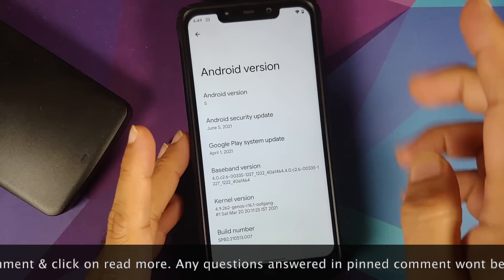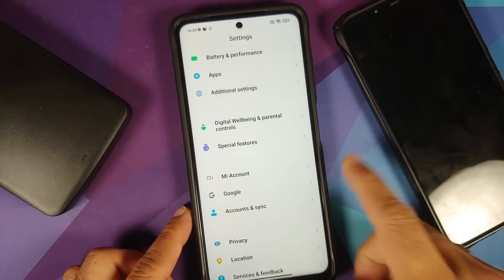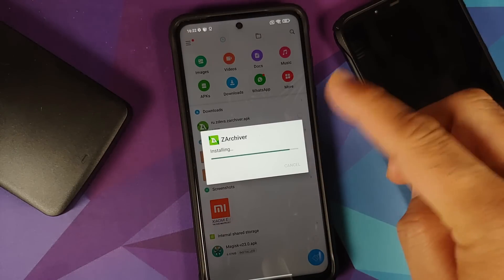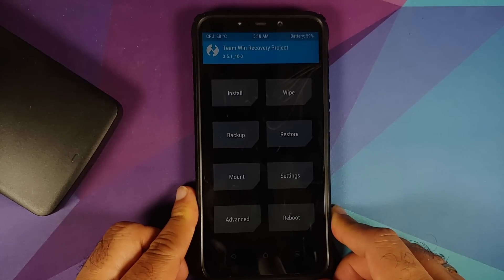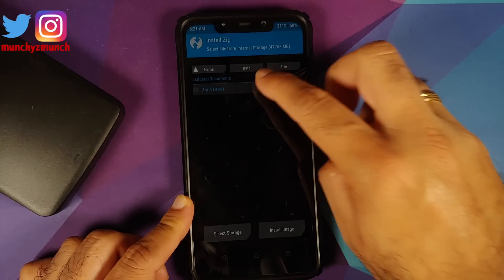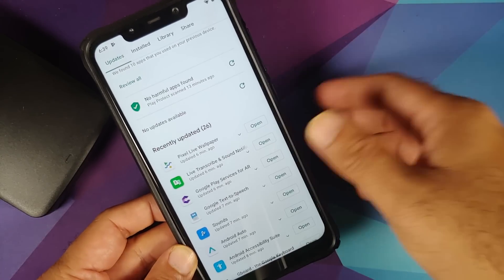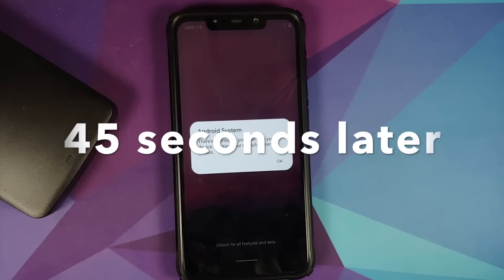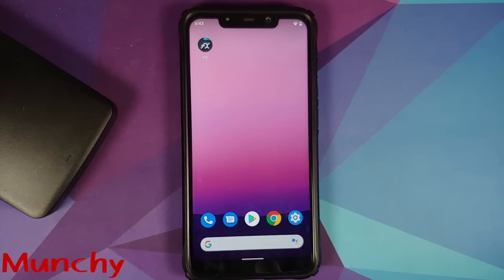Poco F1 | Install Android 12 Beta 2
Do you want to learn how to install Android 12 Beta 2 on the Xiaomi Poco F1? In this detailed video we will show you how to install Android 12 Developer Beta 2 on the Xiaomi Poco F1.

**Poco F1 Install Android 12 Beta 2 Important Links**

Sorry for Green Screen Issue, too excited I guess